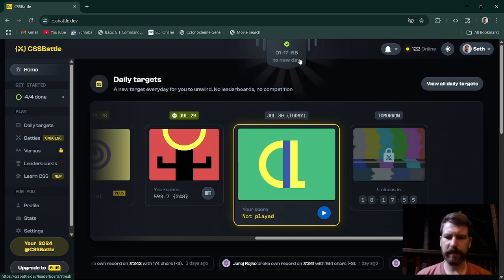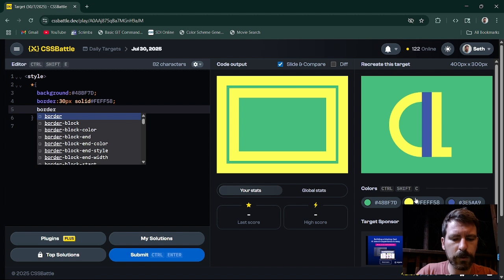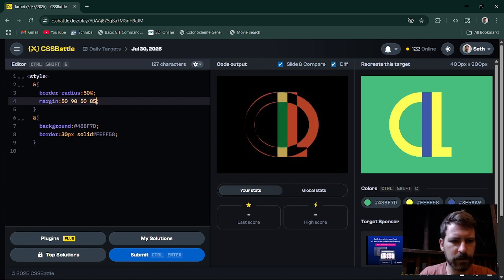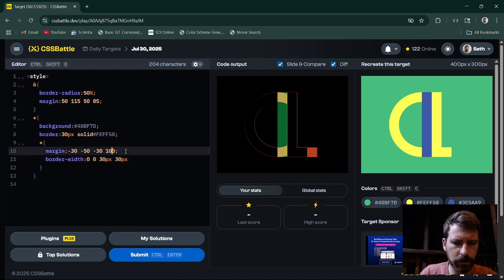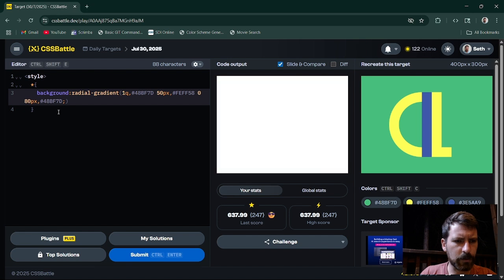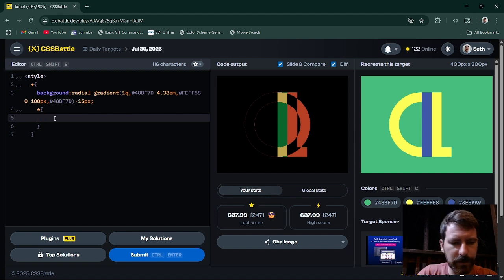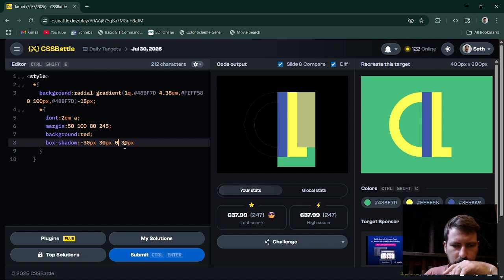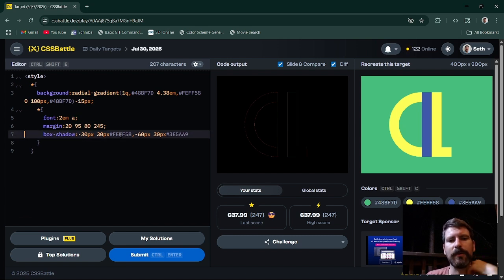CSS Battle Daily Challenge 7-30-25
Two solutions today. I made myself do a border solution but didn't like it in the end and went with a gradient solution. Final character count: 163